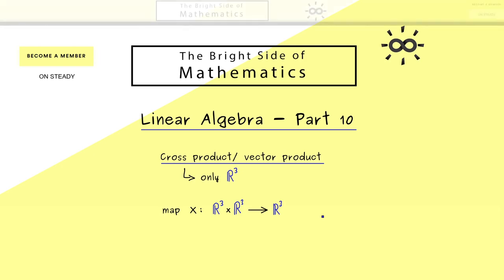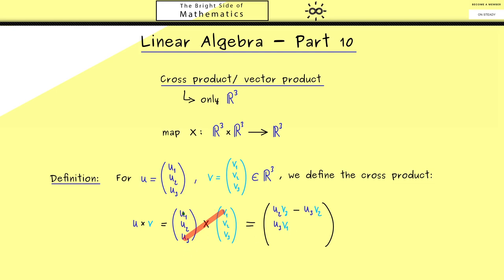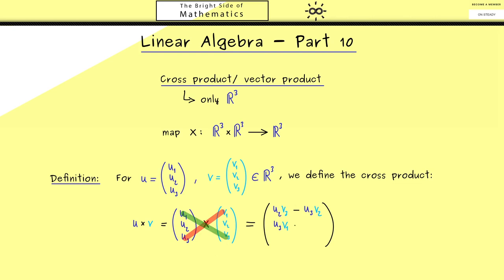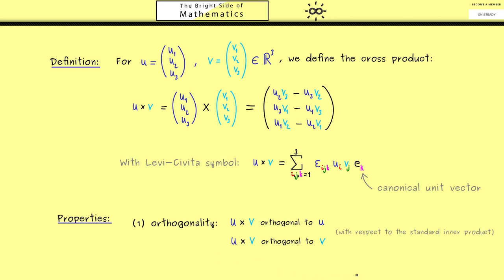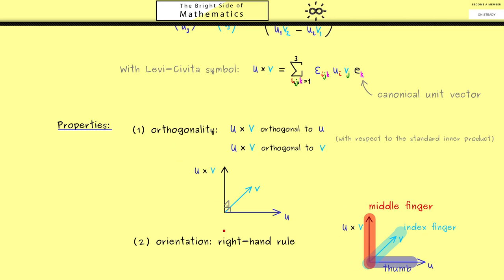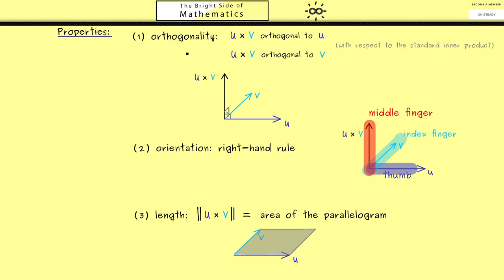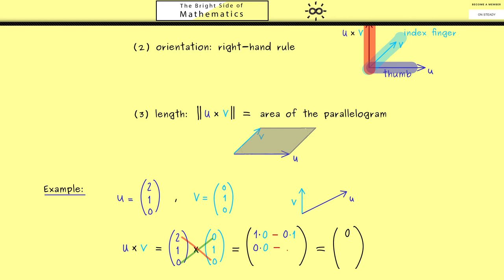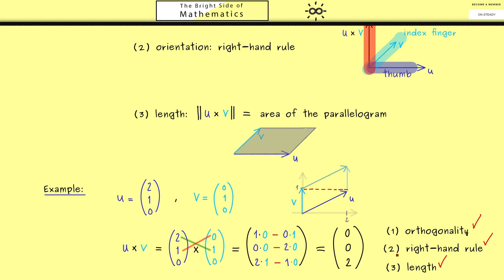Linear Algebra 10 | Cross Product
x